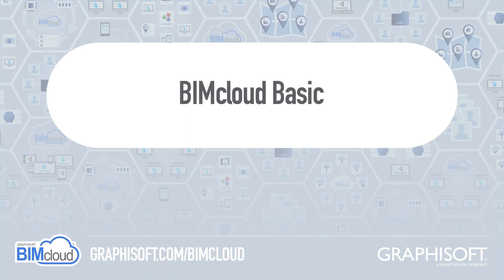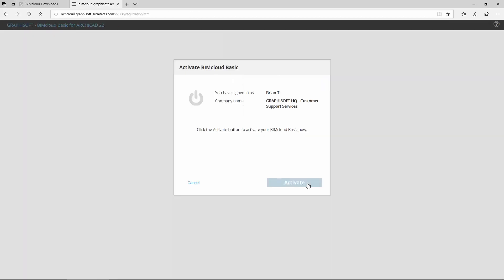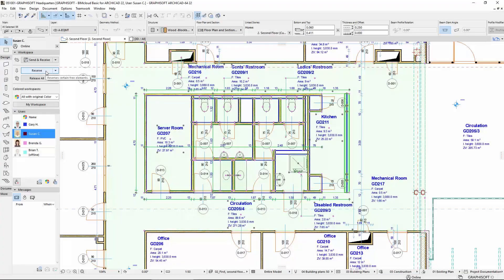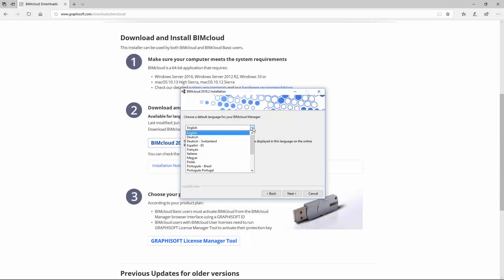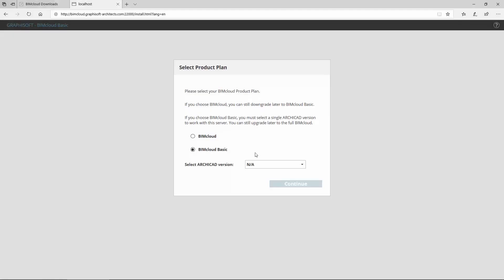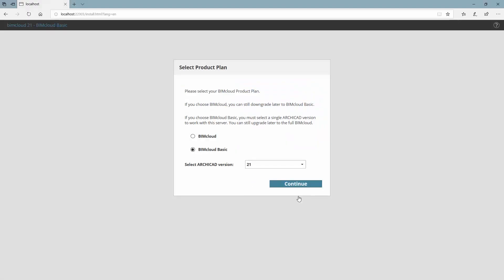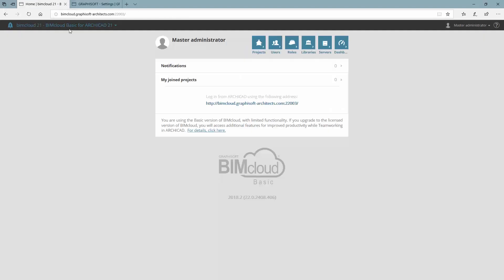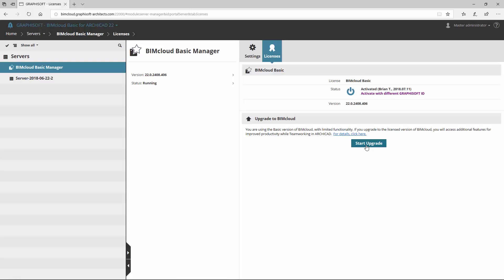BIMcloud 2018 - BIMcloud Basic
This video presents the feature set of BIMcloud Basic, the free product plan of BIMcloud with limited functionality.

BIM Server has a new name: BIMcloud Basic
One BIMcloud Basic, one ARCHICAD version
BIMcloud Basic is the recommended, free upgrade for BIM Server users
BIMcloud Basic requires no license, just a free activation